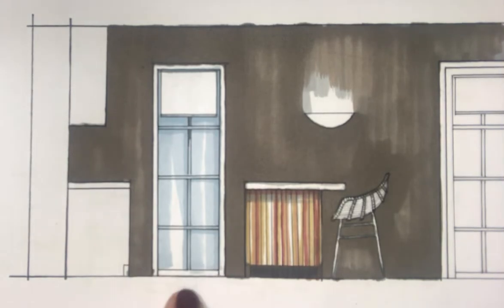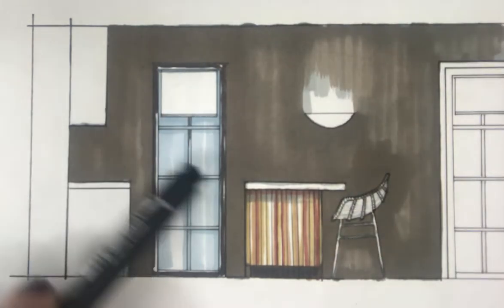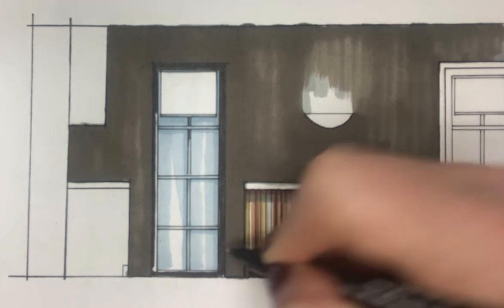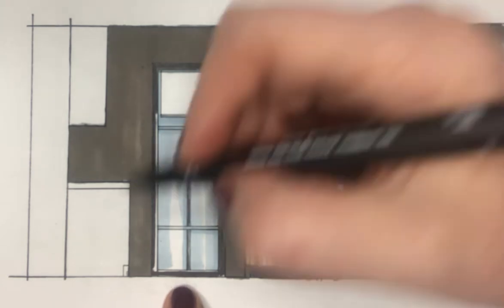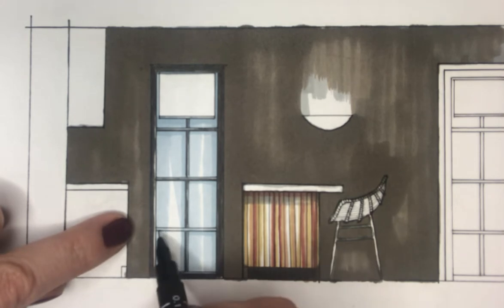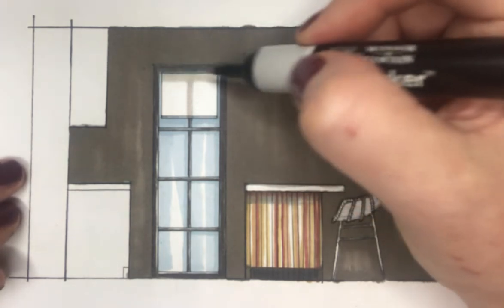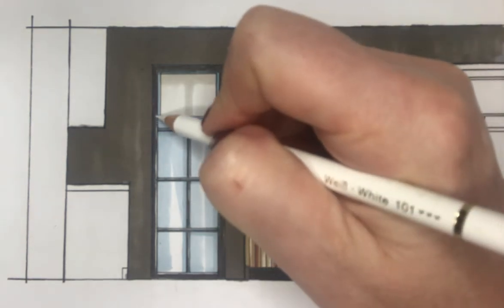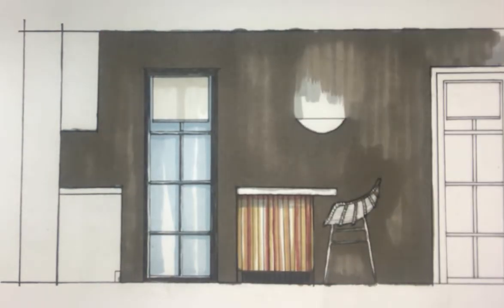Rendering an elevation - crittall window and blind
Tutorial for rendering a crittall window and blind in an elevation.

In this video you will learn how to render a crittall window and blind in an elevation. Rendering elevations is a good way to understand your scheme through vertical space. Interior designers visualise their design schemes through drawing floor plans, elevations and 3D visuals, finally communicating texture, colour and material by rendering these drawings. Rendered drawings are used to communicate the final scheme to the client.

Materials used in this video:

pen - Edding 143B
Pen - Gelly rool 08
Pen - Uni pin fine line 0.1
Marker - Windsor & Newton Cool grey 1